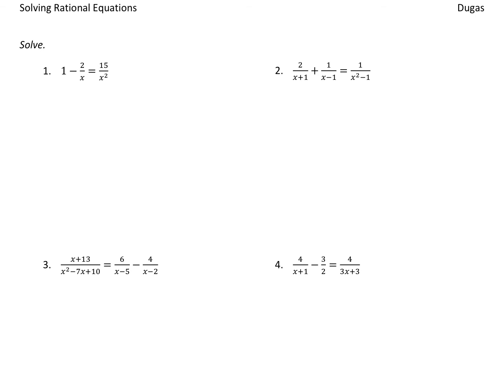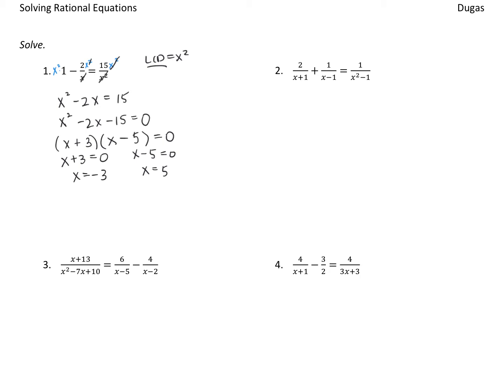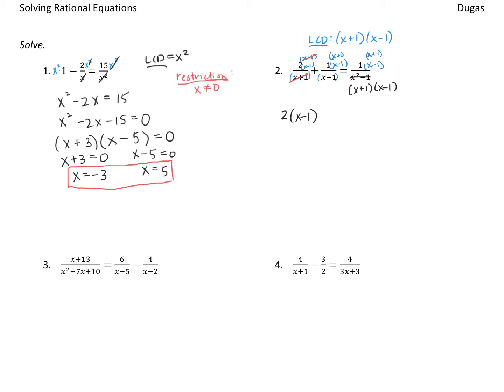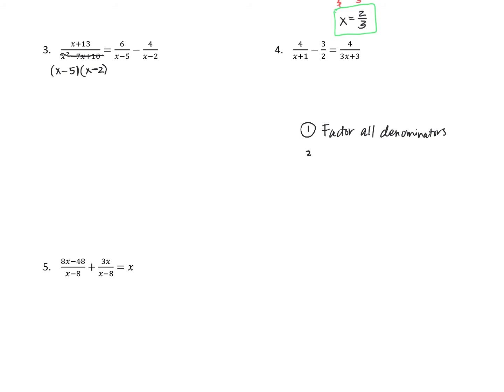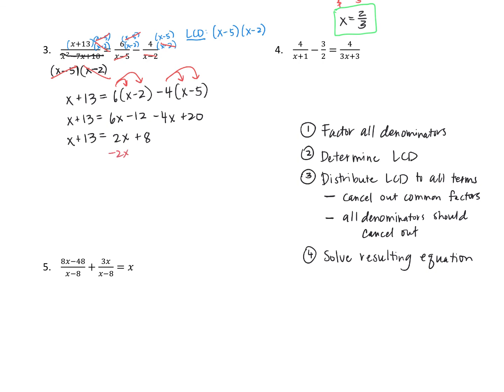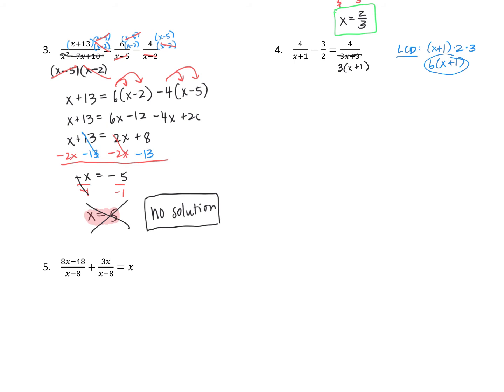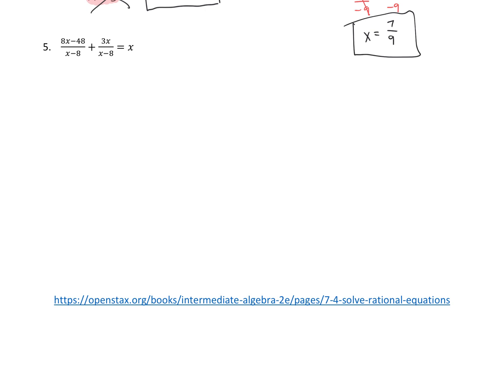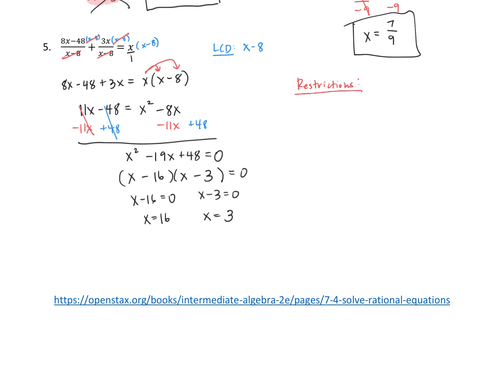Solving Rational Equations.mp4